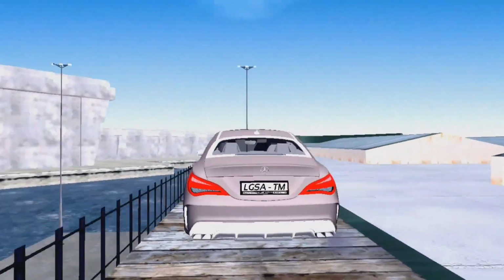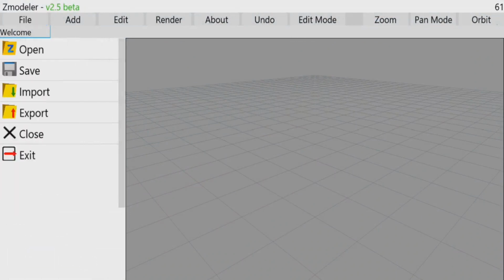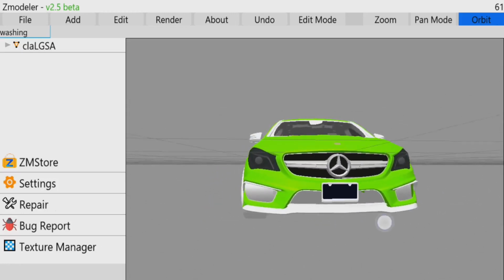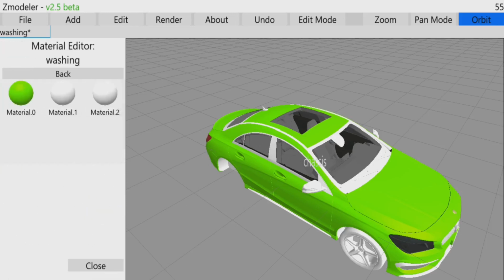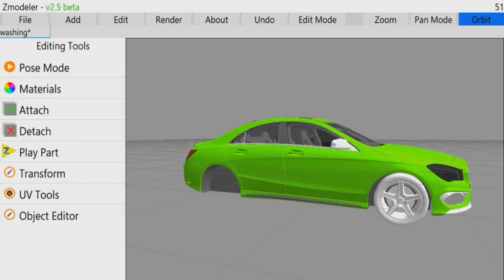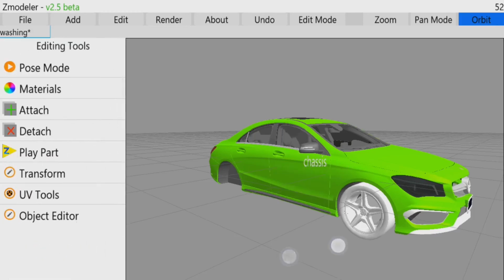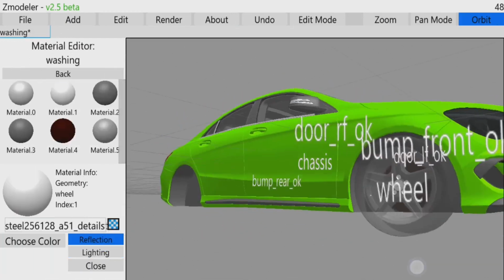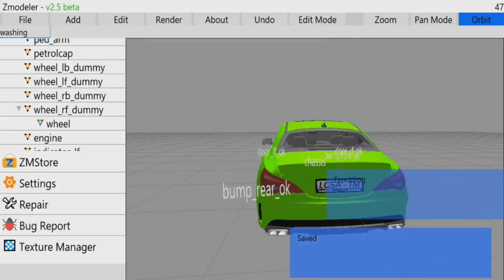How To Convert A Car From Dff+Txd to DFF ONLY In Gta Sa Android | Zmodeler Tutorials Part 4